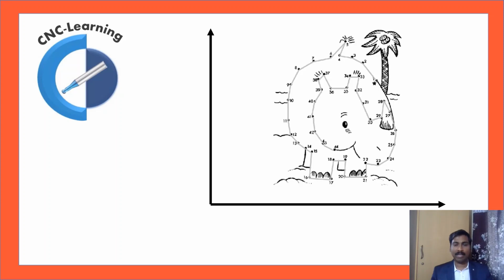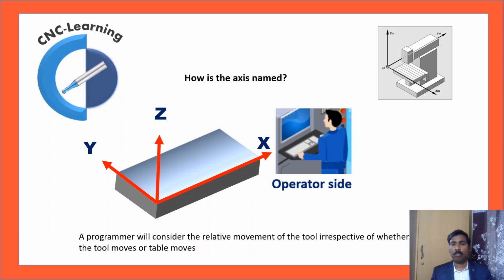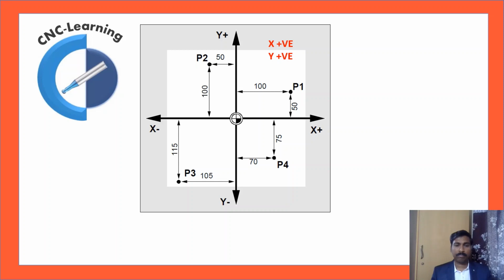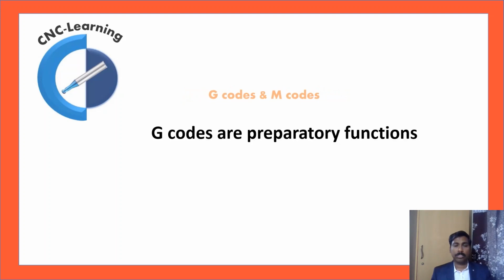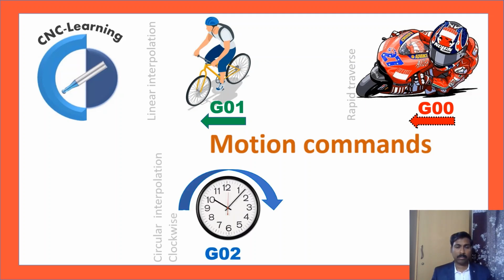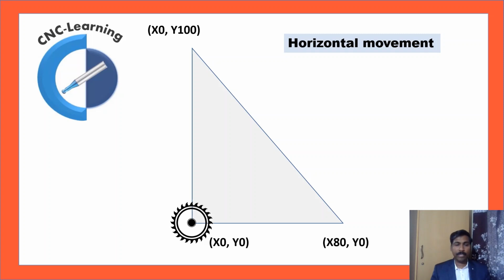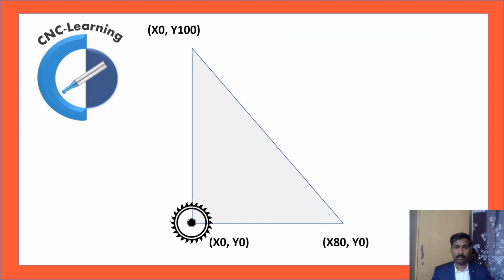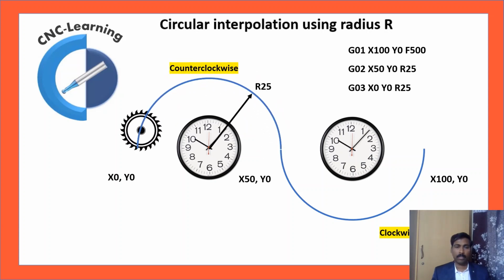CNC Programming (part-1) | G00 G01 G02 G03 | CNC-Learning | Rajeev Sreedharan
In this video, you will learn about basic CNC programming. It talks about G codes and M codes. Codes like G00, G01, G02 & G03 are explained with animation. Linear interpolation and circular interpolation.
To check your programming skill, you can use the programming test templates available on our